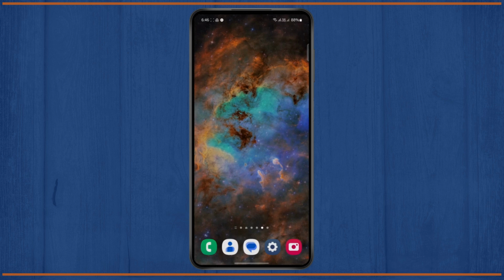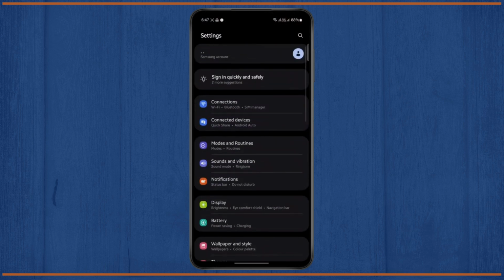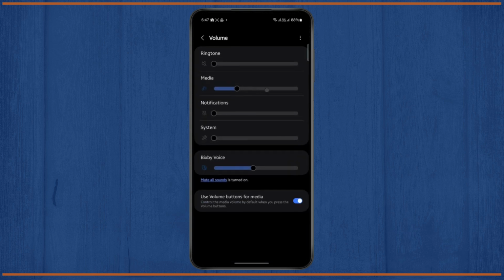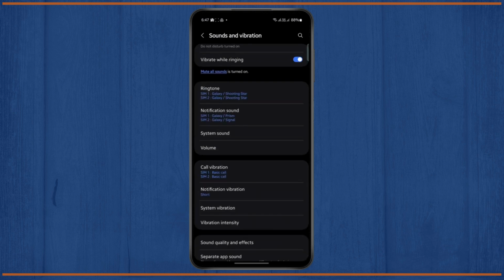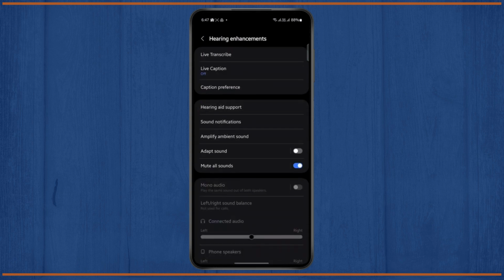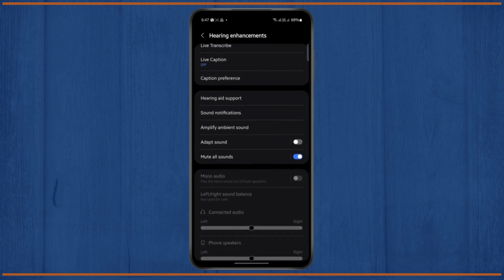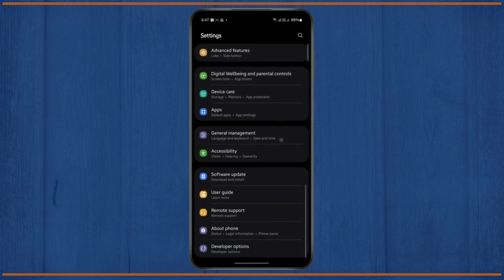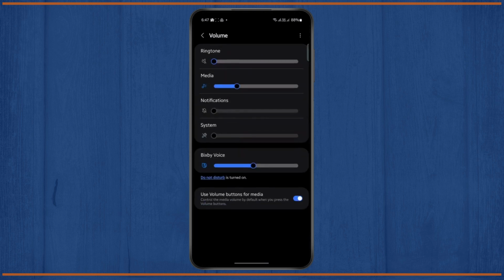How to Fix All Sounds Muted on Samsung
Learn how to troubleshoot and resolve the issue of all sounds being muted on your Samsung device in this comprehensive step-by-step guide. Whether you're facing problems with notifications, media playback, or call sounds, we’ve got you covered!

In this video, you’ll discover how to fix all sounds muted on Samsung devices. We’ll explore potential causes and effective solutions to restore sound functionality quickly.

0:20 Step 1: Checking Sound Settings
0:45 Step 2: Restarting Your Device
1:15 Step 3: Resetting App Preferences